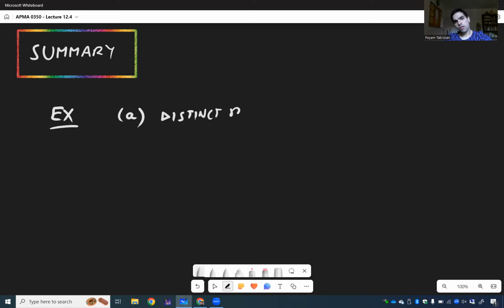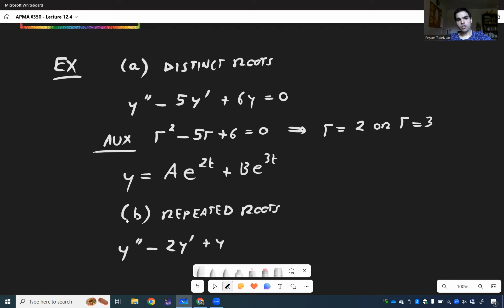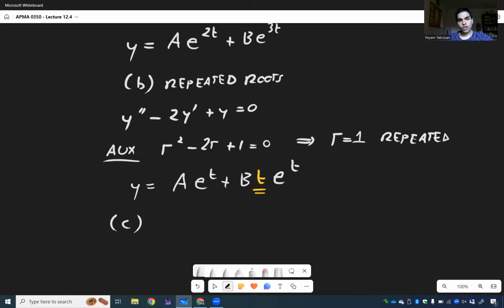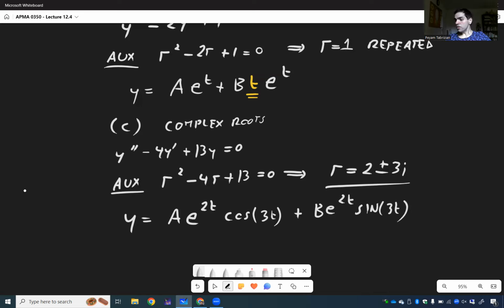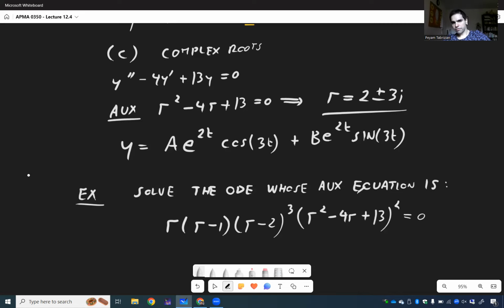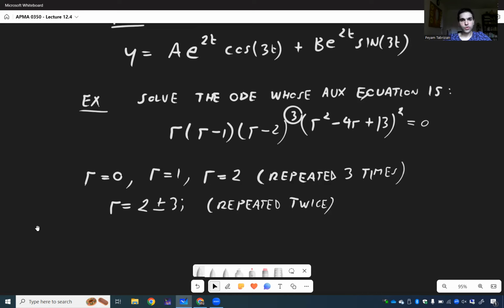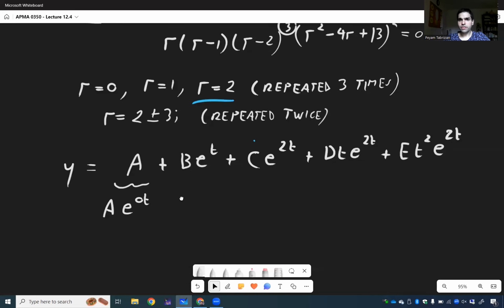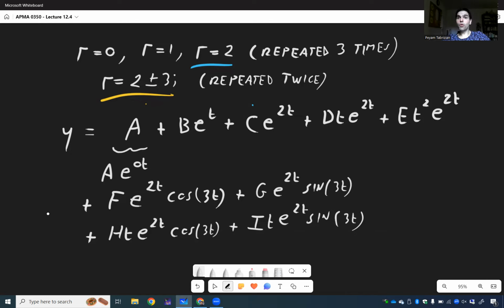Summary: 3 cases